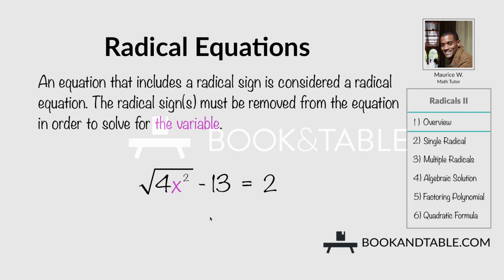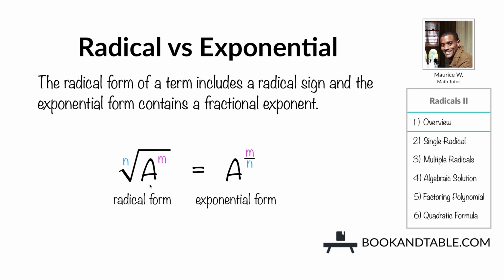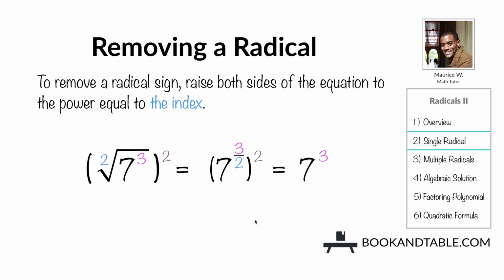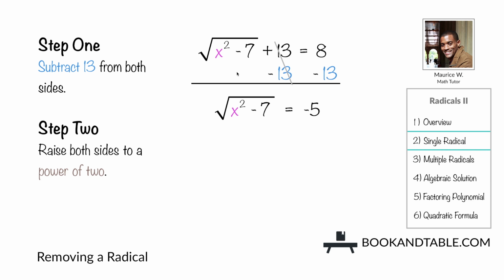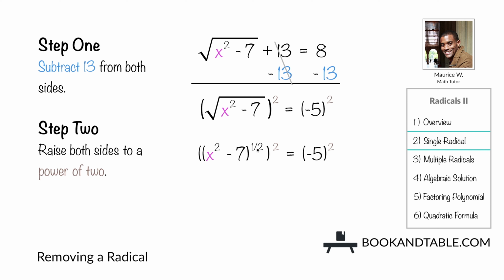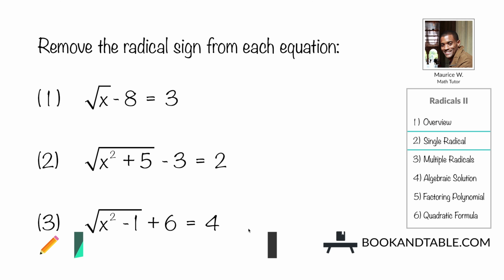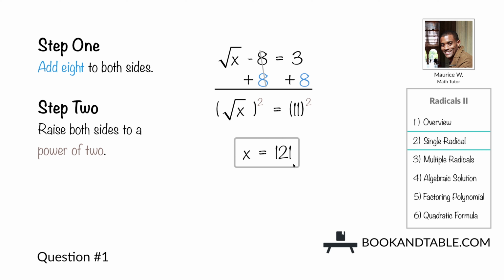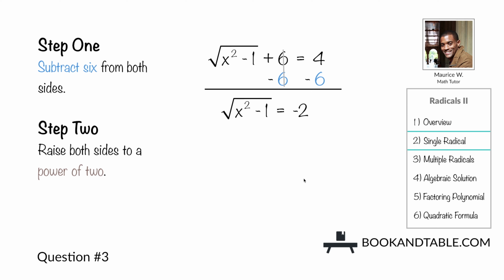Radical Equations | Removing a Radical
Book&Table Inc. 🇺🇸

Timestamps

0:00 | Start

0:09 | Removing a Radical

00:07:00  |  Practice Questions